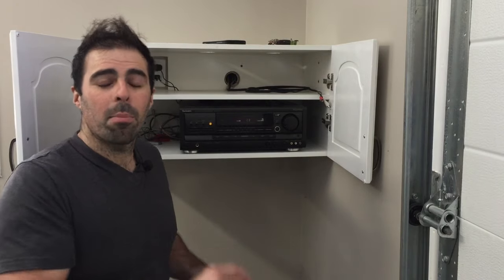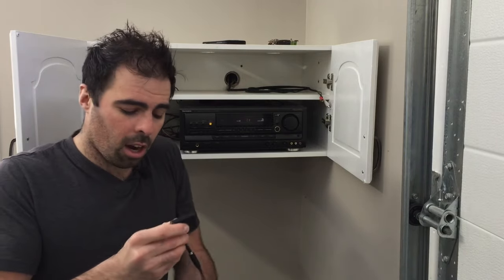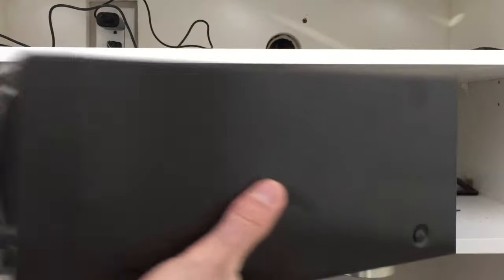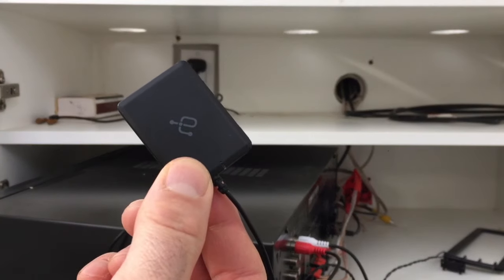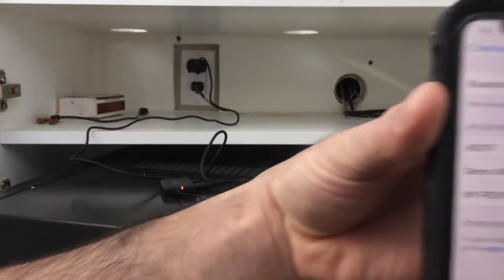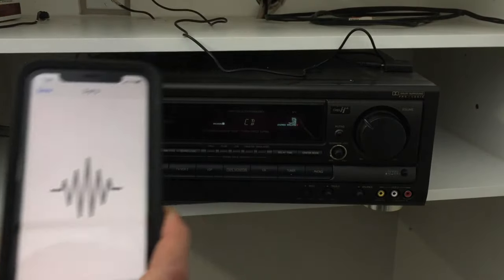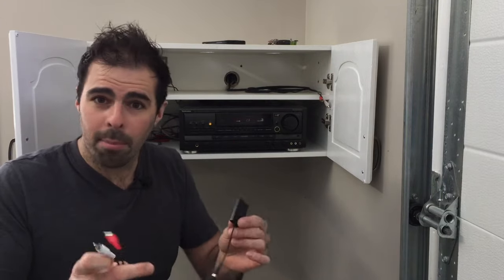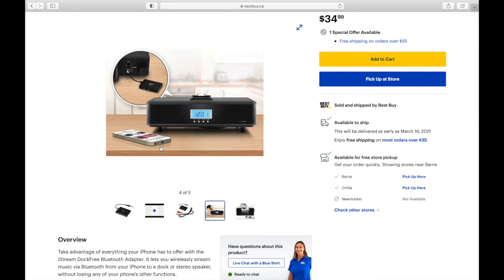How to Hook up Bluetooth with ANY Receiver | Aluratek Bluetooth Music Receiver Review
Discover the ultimate solution you've been searching for! Click Below to uncover the product that will transform your Receiver today!

f you are wondering how to connect your old outdated receiver to a bluetooth device this is the video for you!

This device works with basically any receiver or stereo with a red and white RCA plugs or 3.5mm aux cable and any bluetooth device such as a cell phone, computer or ipod.